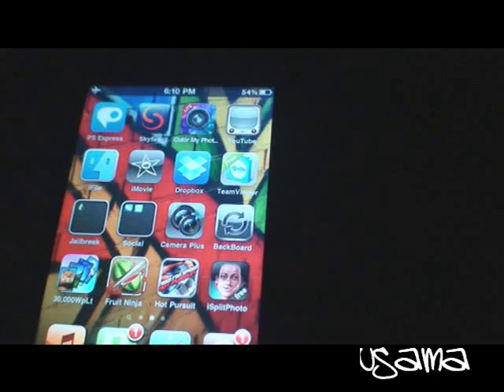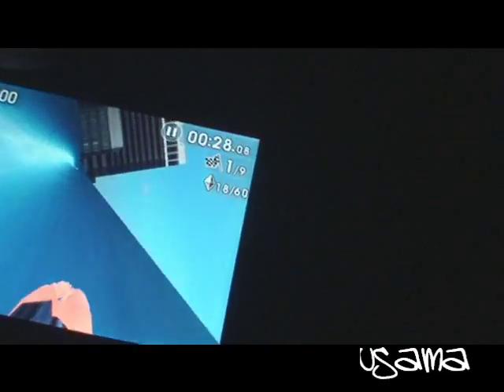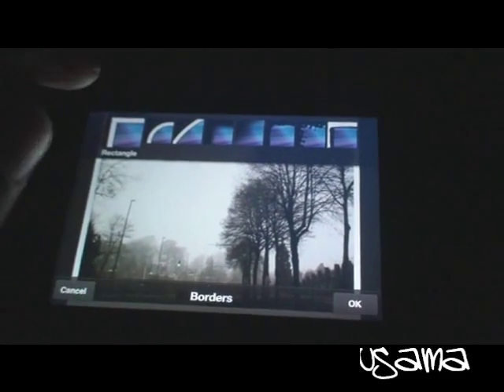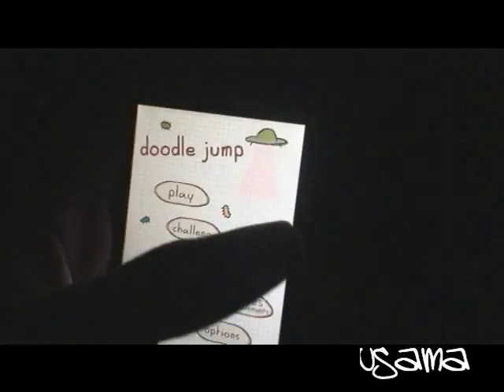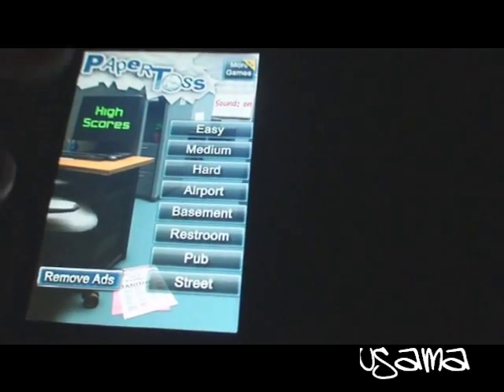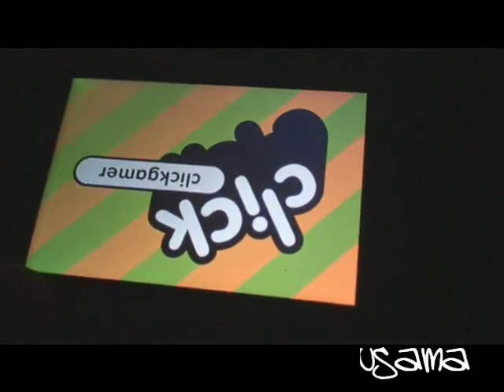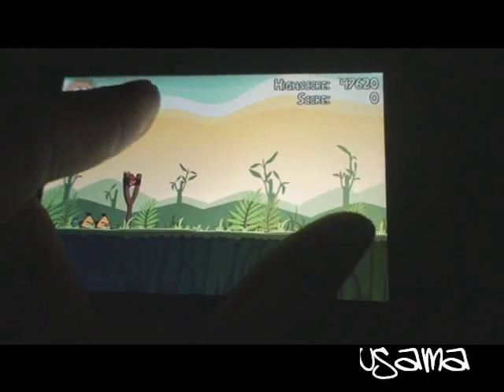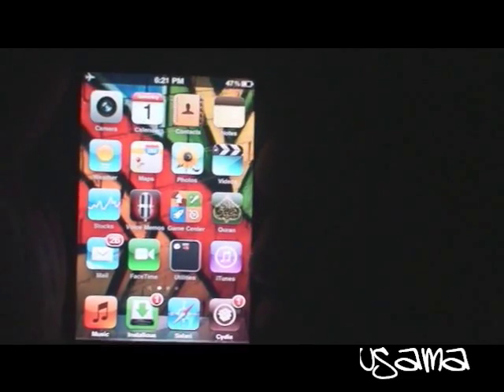Best Ipod Touch 4g games & Apps 2010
these are some of the best apps availabe in app store ,,, and its my own opinion